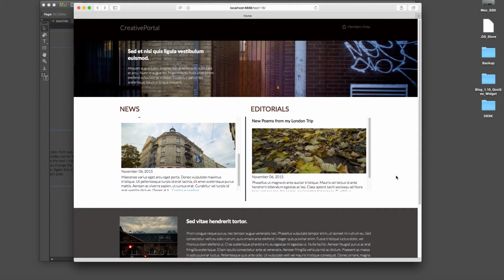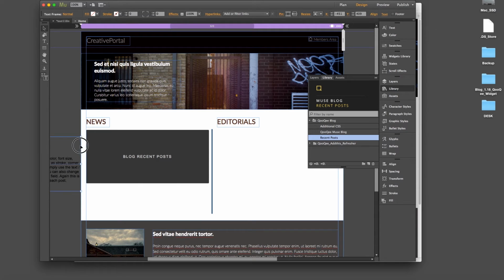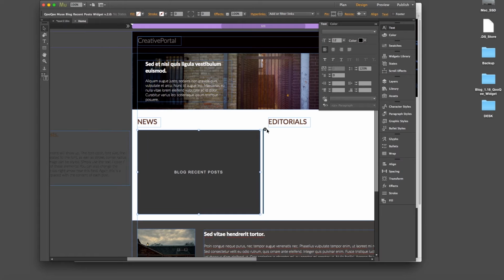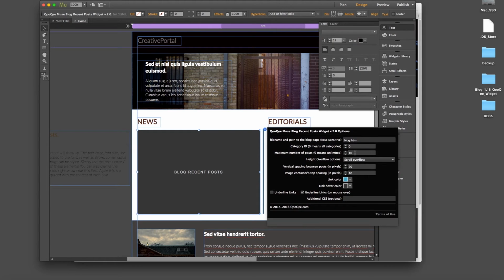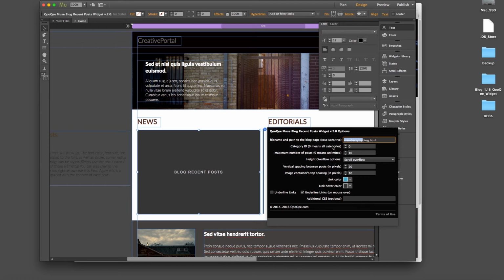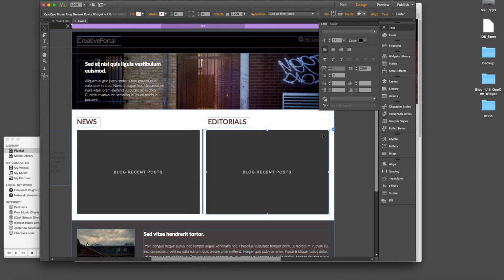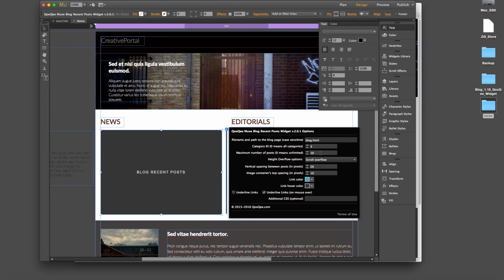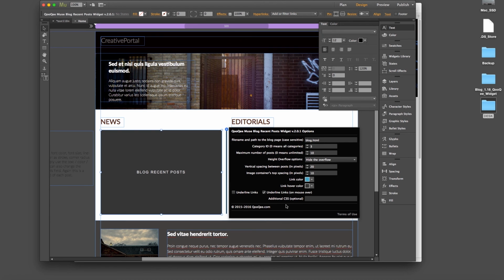Recent Posts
An add-on widget for the QooQee Muse Blog, to load a defined number of your most recent posts on any page of your website